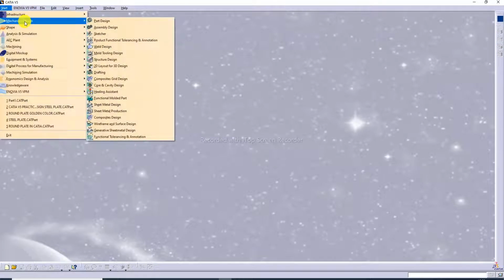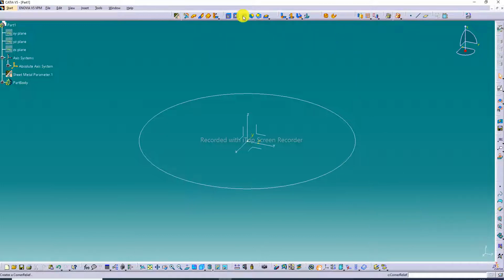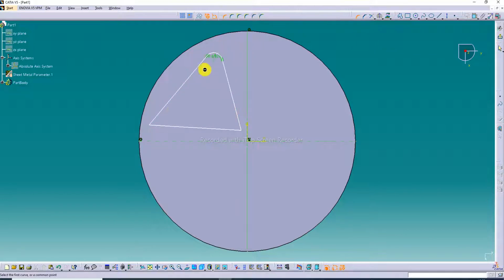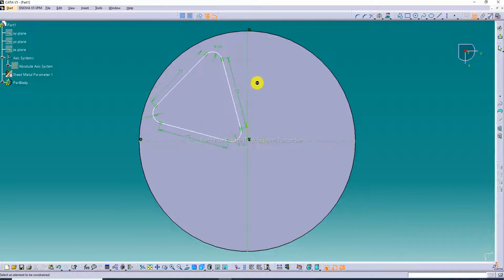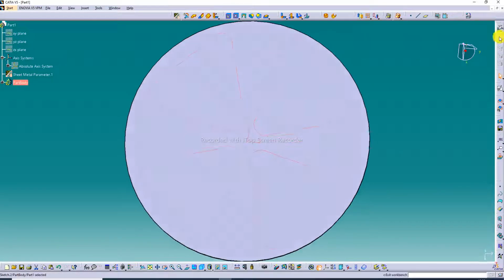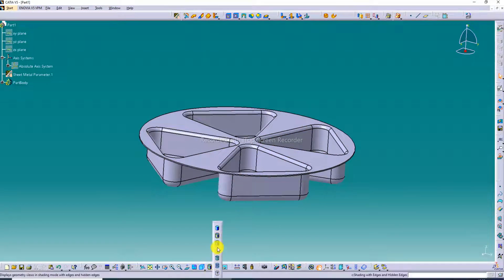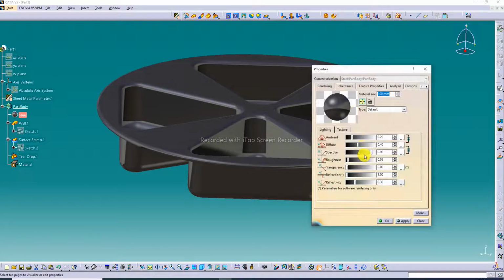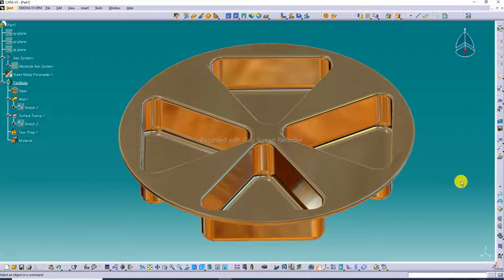CATIA V5 PRACTICE TUTORIAL-30, STEEL PLATE GOLDEN COLOR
Main Topics:
1. AUTOCAD Tutorial for Beginners & Advance.( 2D sketching Drawing, 3D Modeling Design and Isometric Design, Industrial Projects Design All Easily Learn in AutoCAD Software).

2. SOLIDWORKS Tutorial for Beginners & Advance.( 2D Sketching Drawing, 3D Modeling Design, Surface Modeling Design, Sheet Metal Design,  Weldments design, Assembly Process, Drafting Process, Simulation Process, Industrial Projects Design All Easily Learn in SOLIDWORKS Software).

3. CATIA V5 Tutorial for Beginners & Advance.(2D sketching Drawing, 3D Modeling Design, Wireframe and Surface Design, Generative Sheet Metal Design, Assembly Process, Drafting Process, Simulation Process, Industrial Projects Design All Easily Learn in CATIA V5 Software).

4. ANSYS workbench Tutorial for Beginners & Advance.(2D Sketching Drawing, 3D Parts Design & Analysis, Surface Parts Design & Analysis, Sheet Metal Parts Design & Analysis, Industrial Projects Design & Analysis All Easily Learn in ANSYS Workbench Software).

5. GD&T Tutorial for Beginners & Advance.( GD&T AutoCAD Software, GD&T SOLIDWORKS Software, GD&T CATIA V5 Software, Industrial GD&T All GD&T Learn Easily).

6. NEW Update COMPUTER Knowledge.(New update computer parts, New update software knowledge, New update any notifications related to computer knowledge).